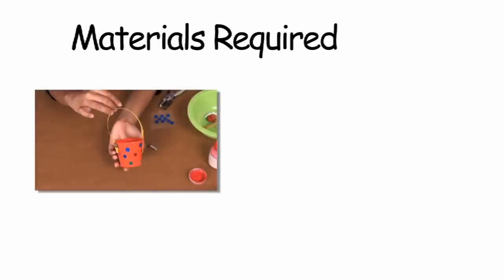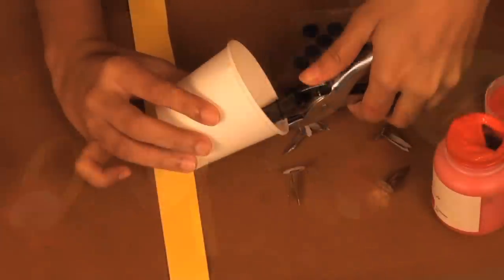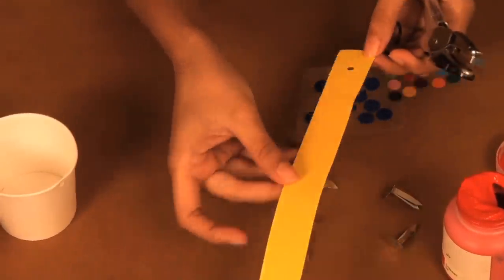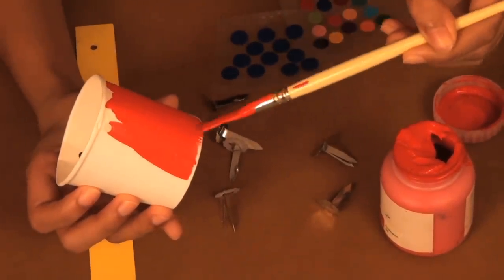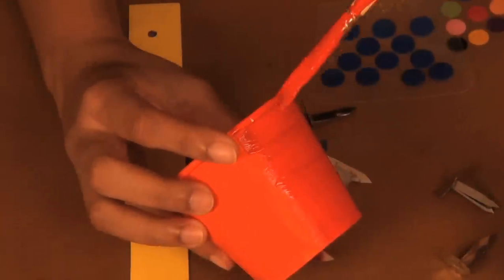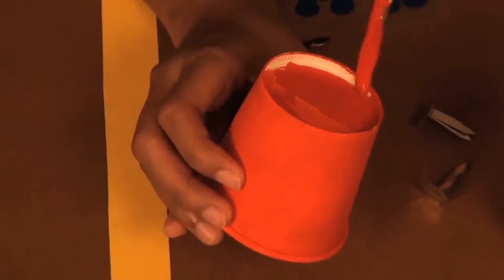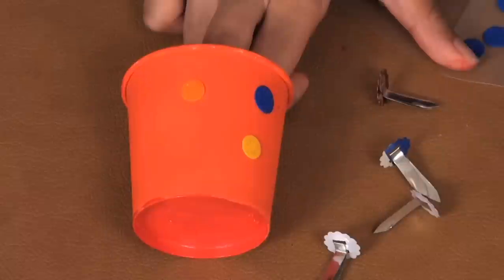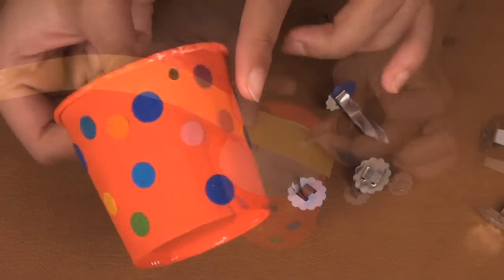How to make a Papercup Bucket - Arts and Crafts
Hi! This video will teach you how to make a "Papercup Bucket"
The process is simple and easy! Just follow the instructions given in the video! The most important part of the activity is to have lots of FUN!! Enjoy!